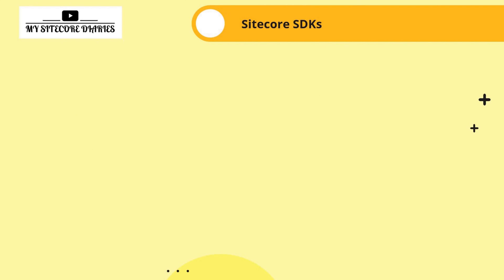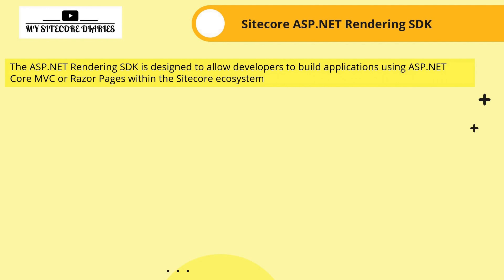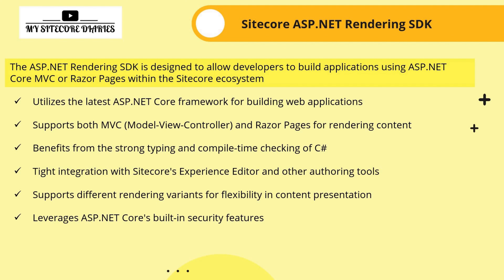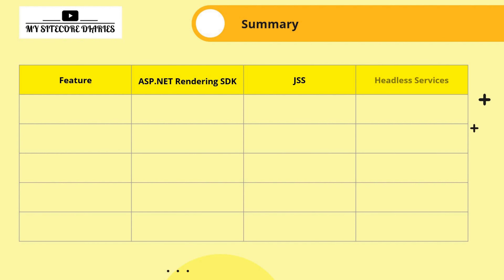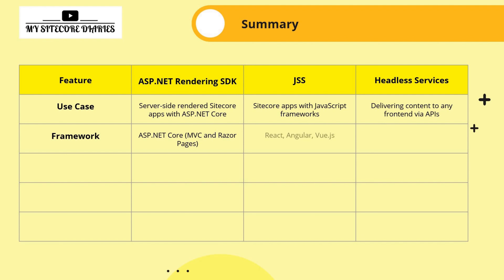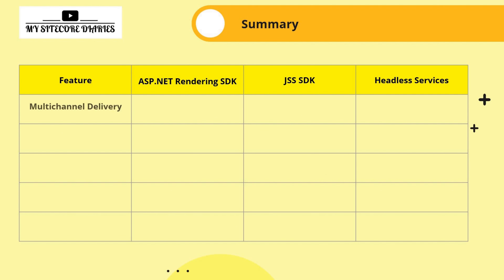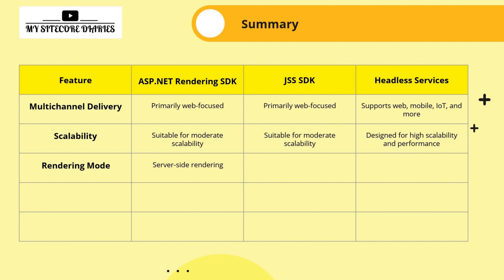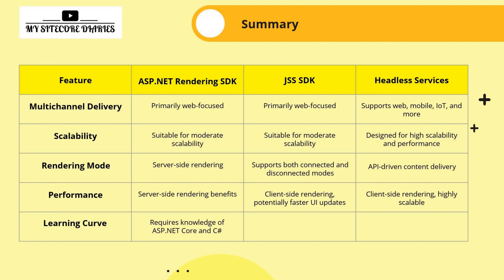ASP.NET Core Rendering vs Sitecore JSS vs Headless Services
ASP.NET Core Rendering SDK vs Sitecore JSS SDK vs Headless Services

sitecore headless
sitecore headless development
sitecore headless jss
sitecore headless sxa
sitecore headless next js
sitecore headless nextjs
sitecore headless development
sitecore headless development with next.js
sitecore headless development with react
sitecore headless development with react.js
sitecore headless development with angular
headless cms
headless cms explained
headless cms react
headless cms nextjs
headless cms tutorial
headless cms vs traditional cms
headless cms project
ASP.NET Core Rendering SDK
Sitecore JSS SDK
Headless Services

This video answer below questions
What is Sitecore headless services?
What is Sitecore JSS?
What is ASP.NET Core Rendering SDK in Sitecore?
Does Sitecore support .NET core?